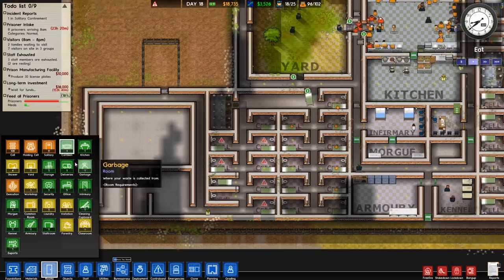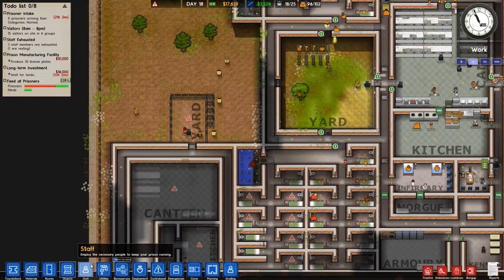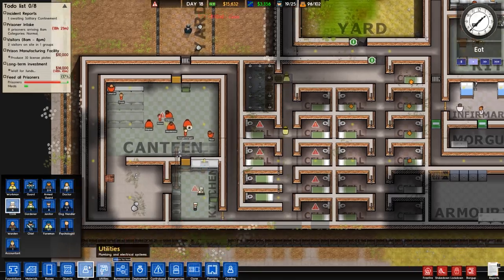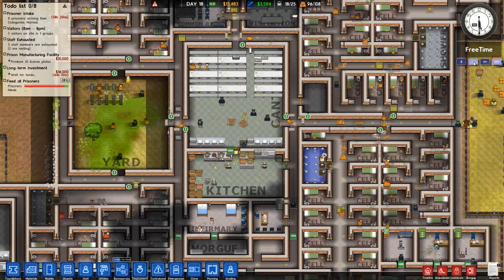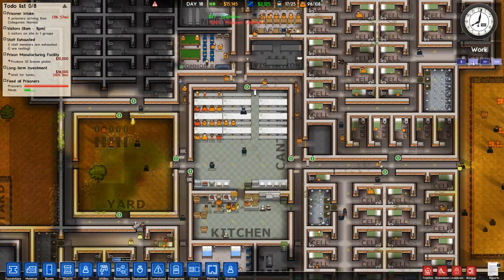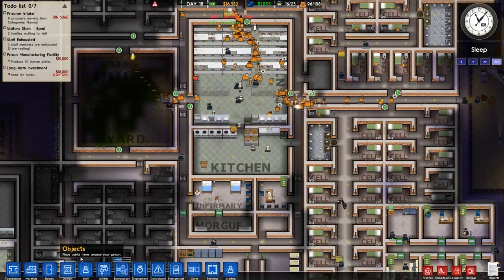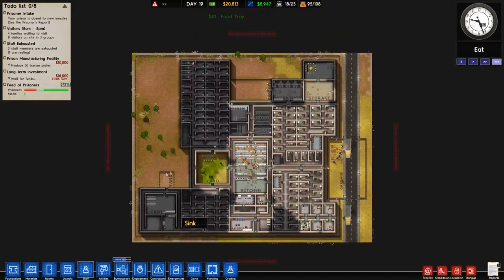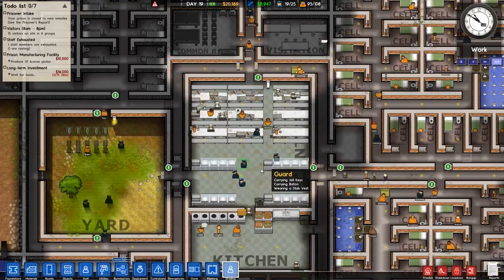SuperMax Sunday: Prison Architect (Episode 8)